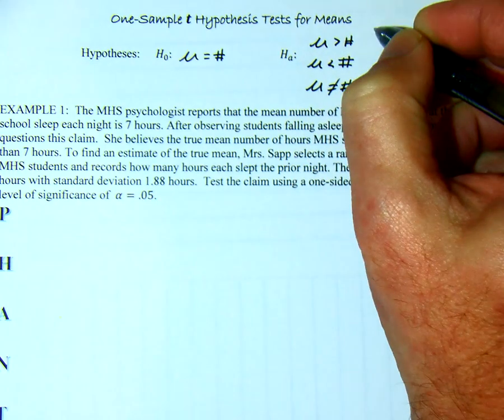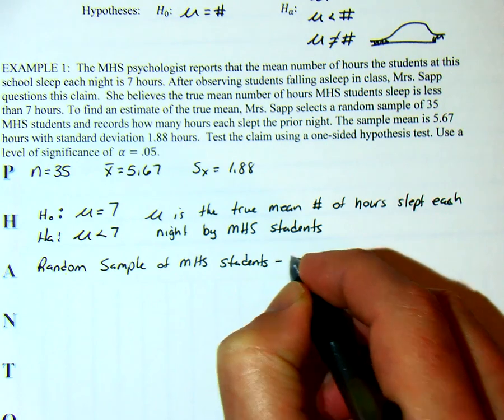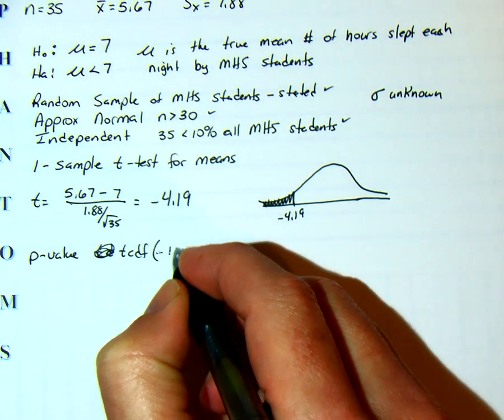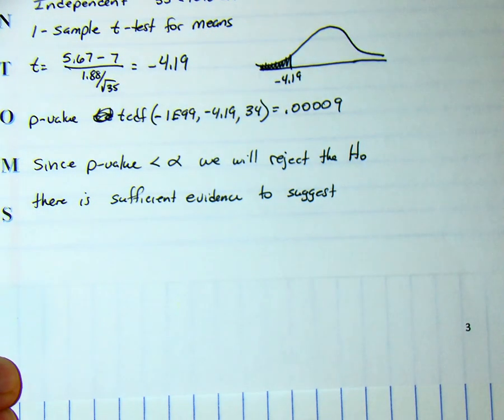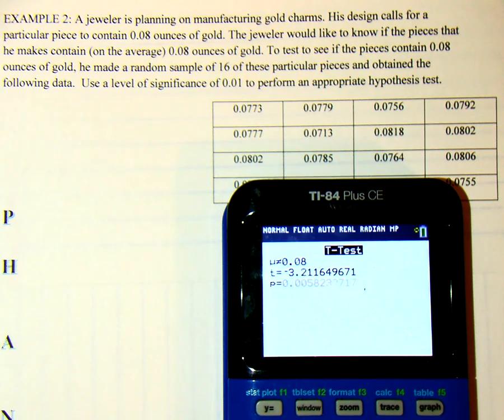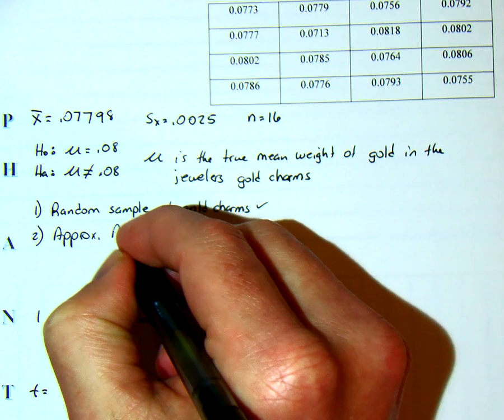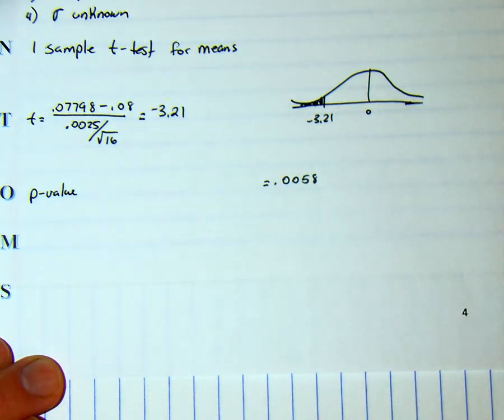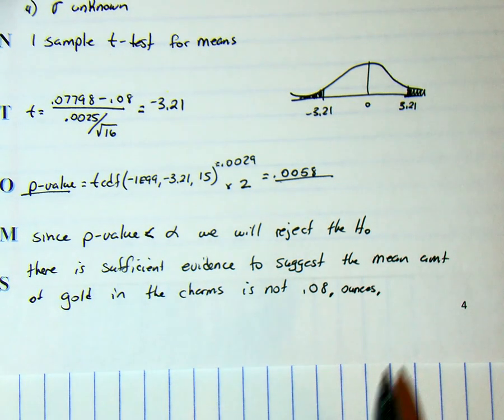7B notes pages 3 and 4